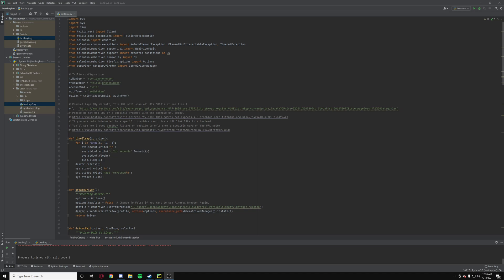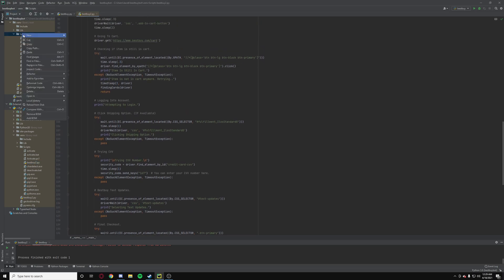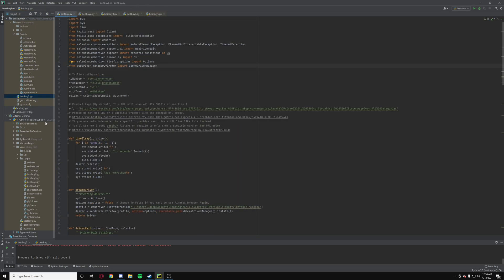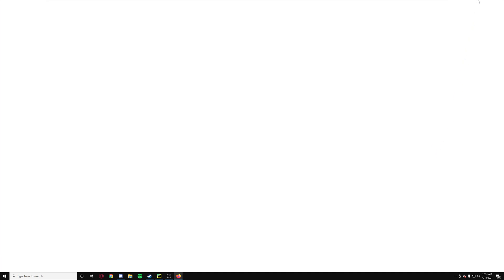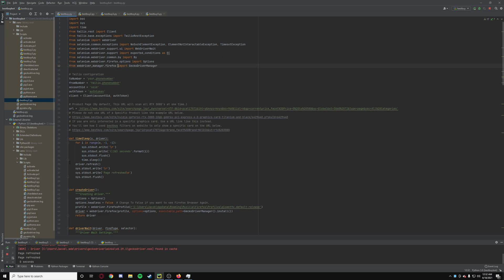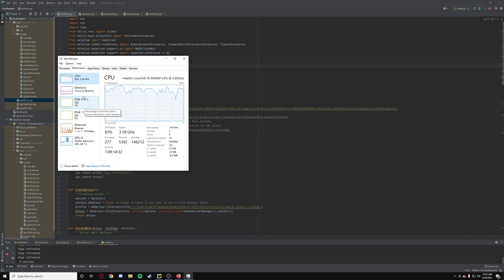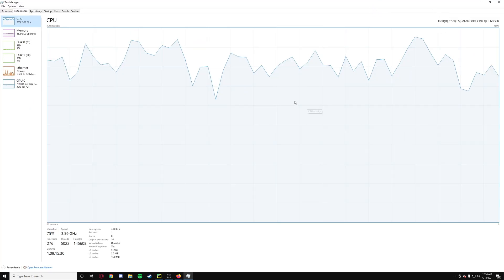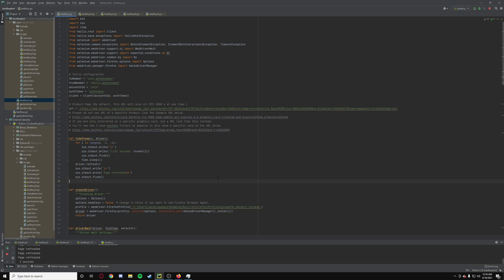How To Create MULTIPLE Bestbuy Bots Using PyCharm